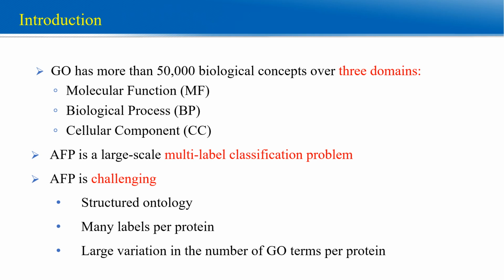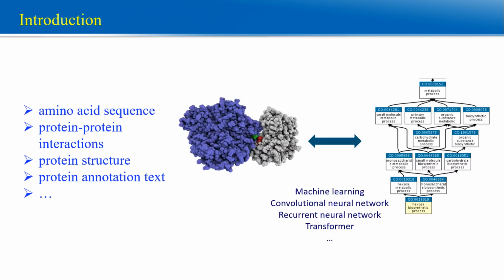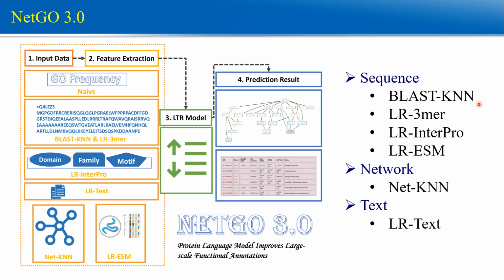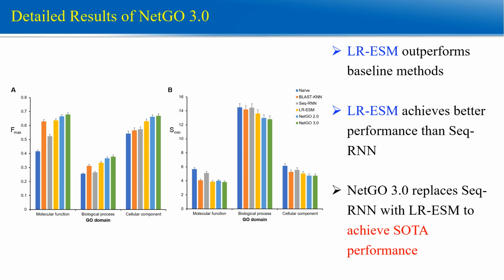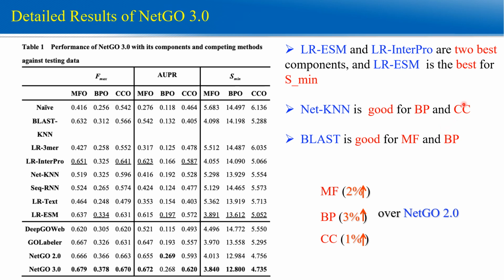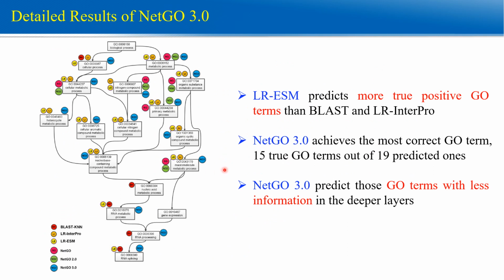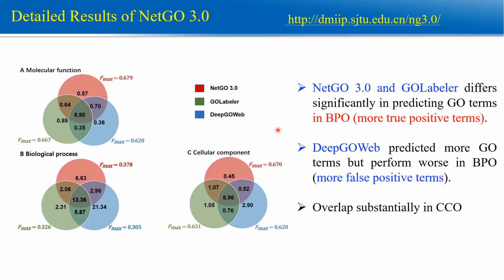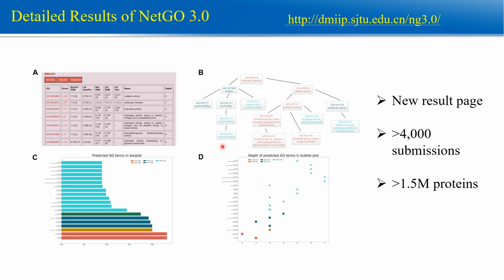NetGO 3.0: Protein Language Model Improves Large-scale... - Shaojun Wang - Function - ISMB/ECCB 2023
NetGO 3.0: Protein Language Model Improves Large-scale Functional Annotations - Shaojun Wang - Function - ISMB/ECCB 2023